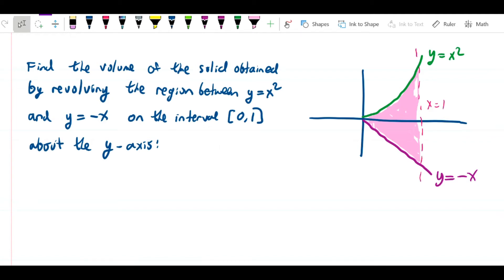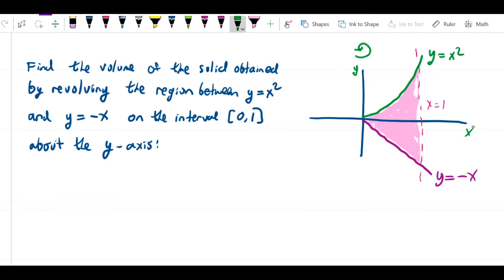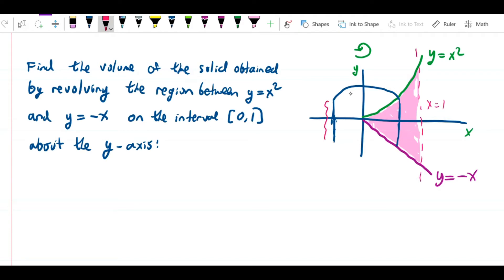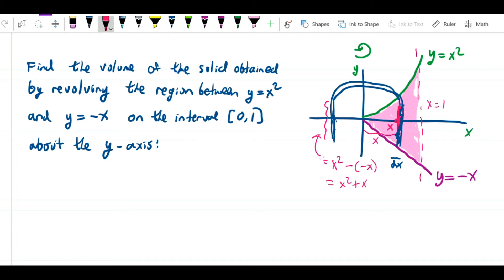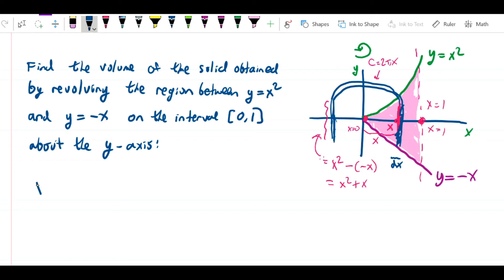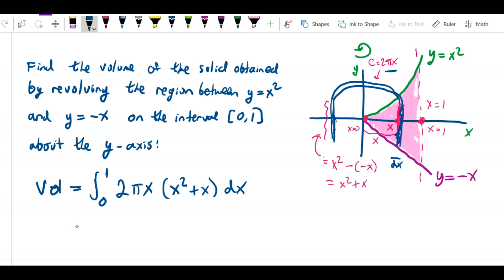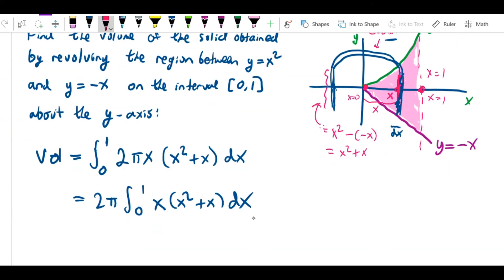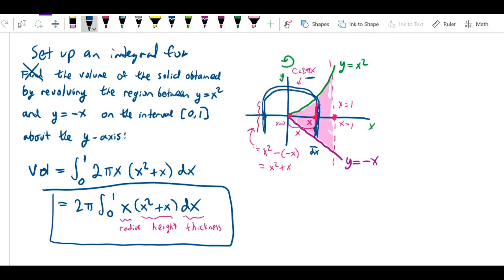Cylindrical Shells shell 2 between curves